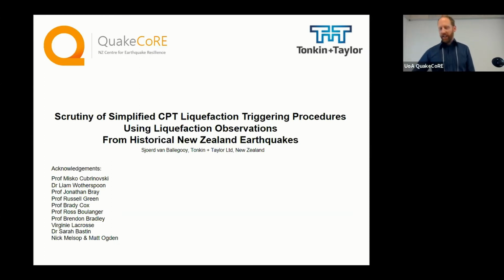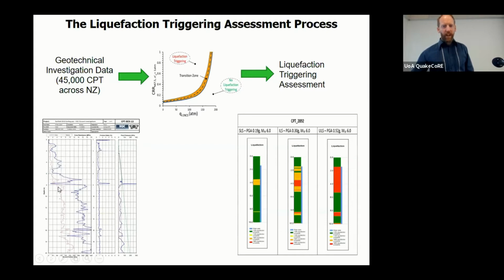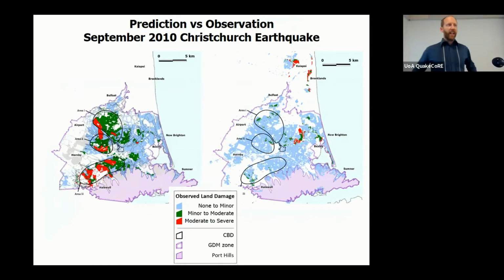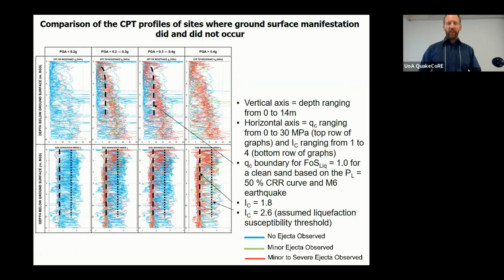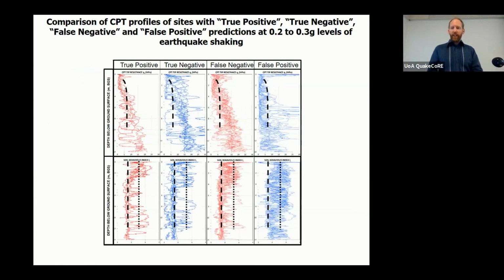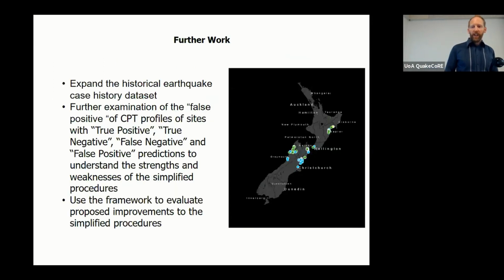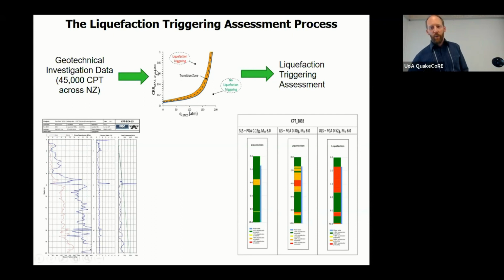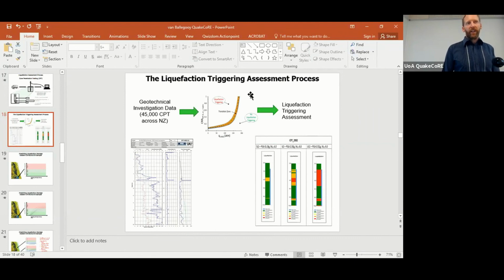QuakeCoRE Seminar: Scrutiny of Simplified CPT Liquefaction Triggering Procedures (2018)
QuakeCoRE Seminar Series: Scrutiny of Simplified CPT Liquefaction Triggering Procedures Using Liquefaction Observations from Historical New Zealand Earthquakes - Sjoerd van Ballegooy (2018)

Following the 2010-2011 earthquakes in Canterbury, New Zealand, a number of studies have been undertaken to scrutinize the accuracy of simplified liquefaction evaluation procedures in predicting liquefaction triggering (manifestation) and associated damage. Liquefaction damage indices such as LSN were calculated, utilising the simplified liquefaction triggering procedures, for 20,000 CPT in Christchurch and compared with the liquefaction observations. In addition to the 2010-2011 Canterbury earthquakes, liquefaction has been also been documented for upwards of 12 other recent and historical earthquakes in New Zealand, including the 1855 Wairarapa, 1931 Napier, 1968 Inangahua, 1987 Edgecumbe and 2016 Kaikoura earthquakes. Liquefaction observations from these case-history events have been collated and CPT data has also been collated to develop a more representative New Zealand-wide liquefaction case history dataset from a variety of earthquake events with magnitudes ranging from 5.7 to 8.1. Liquefaction damage indices have been calculated for these case histories and similar to the results from the Christchurch studies, the conclusions are that that the liquefaction indices are capable of depicting general trends in the liquefaction damage, but there were a significant number of cases where the predictions from the simplified methods are inconsistent with observations. Importantly, biases in the predictions are seen in which systematic over-prediction of liquefaction occurrence or miss-prediction is observed in specific areas, and for certain types of soils and stratification of deposits

For all these case histories, key differences are examined in the deposit characteristics of sites where liquefaction has historically occurred with sites where liquefaction has not occurred, even though the simplified liquefaction triggering methods predict that liquefaction should have occurred. The results show that sites where liquefaction occurred typically exhibit thick deep deposits of material with soil behaviour type index (IC) values less than 2, whereas sites where liquefaction did not occur typically exhibit highly stratified sites where low IC soil deposits are frequently interlayered with silty and clayey soils with much higher IC values. The likely reason that the simplified liquefaction triggering methods are over-predicting in the highly stratified soils is because in the simplified procedures each soil layer is considered in isolation, and a factor of safety against liquefaction triggering and volumetric strains are estimated separately for each soil layer. Liquefaction damage indices, such as LSN and LPI use weighting functions to quantify the damage potential of liquefying layers, but in these calculations, interactions between different layers in the pore water pressure re-distribution and water flow are ignored. Hence, the key mechanisms of system-response of liquefying soil layers that potentially contribute to liquefaction manifestation at the ground surface are not accounted for in the simplified procedures.